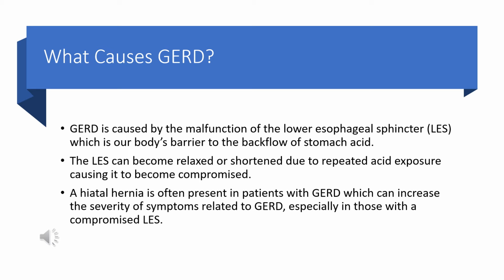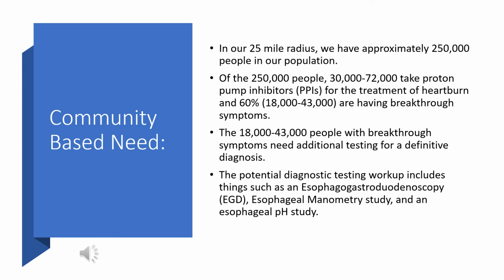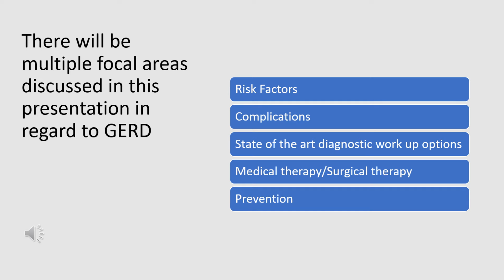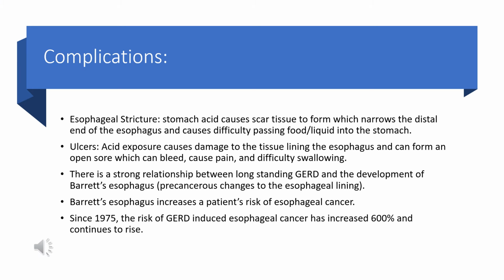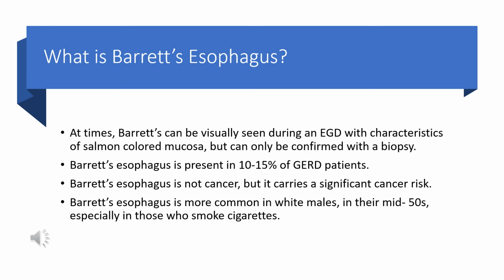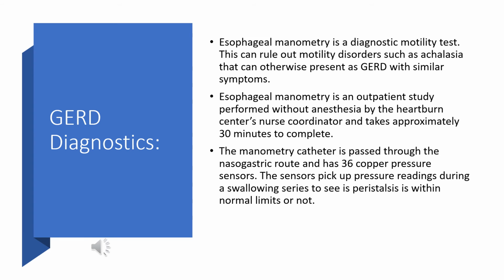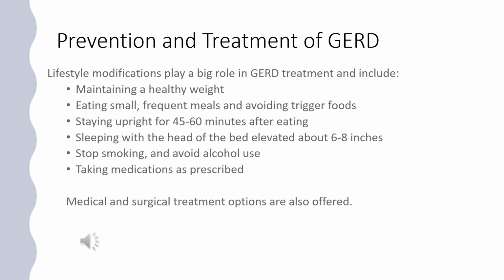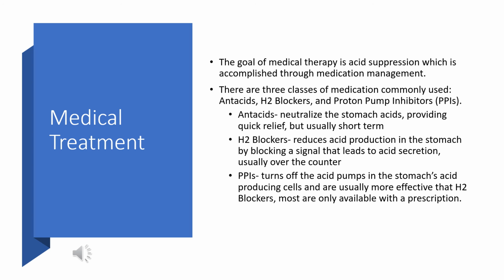Faulkner NURC444 HealthEd5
PRE-TEST